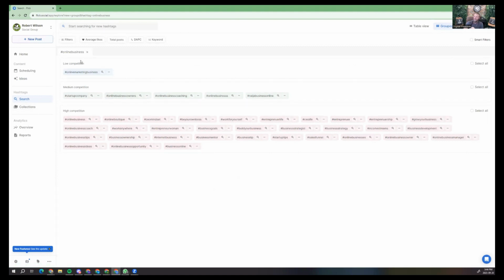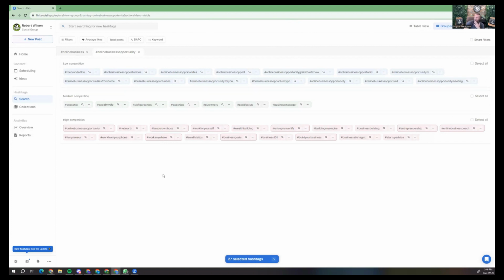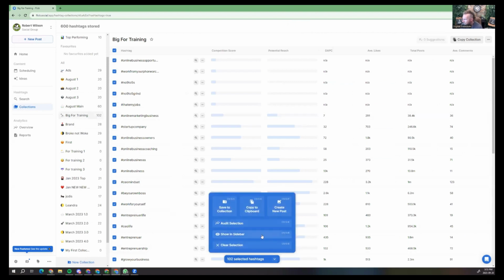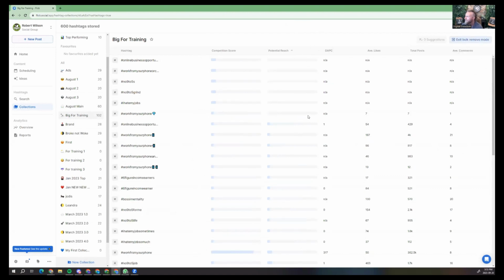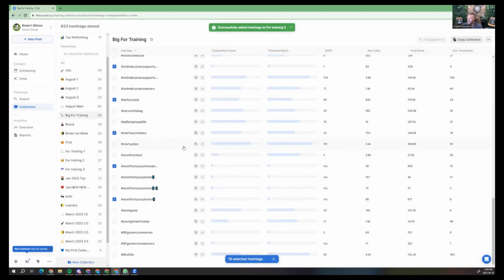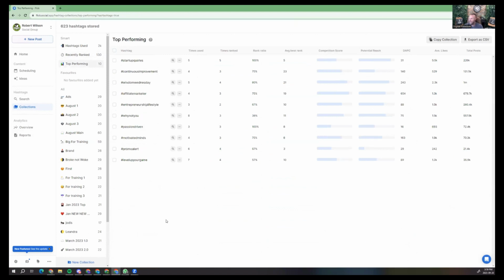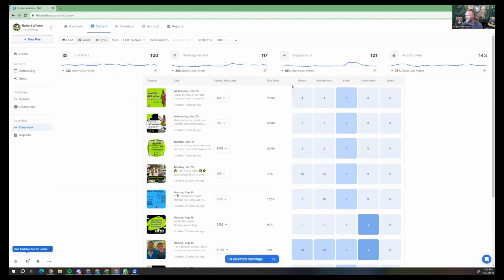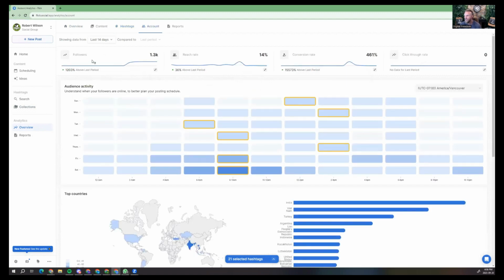Flick.social, your one-stop solution for hashtag analysis and social media marketing! viral videos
🌟 Welcome to today's video where we dive deep into Flick.social, your one-stop solution for hashtag analysis and social media marketing! 🌟

1️⃣ Sign Up & Dashboard Navigation: How to get started with Flick's user-friendly interface.

2️⃣ Hashtag Tools: Uncover the power of Flick's hashtag tools to find the most effective hashtags for your niche.

3️⃣ Keyword Search: A step-by-step guide on how to use keyword search for targeted hashtag generation.

4️⃣ Hashtag Metrics: Learn to analyze key metrics like potential reach, popularity, and competition to choose the best hashtags.

5️⃣ Creating Hashtag Sets: Save time by creating and storing sets of high-performing hashtags for future use.

6️⃣ Post Scheduling: How to schedule your posts with the perfect hashtags to maximize reach and engagement.

7️⃣ Analytics & Reporting: Track the performance of your hashtags and tweak your strategy for viral success.

🚀 Why Flick?
Flick is an all-in-one social media marketing platform that streamlines your hashtag research, post scheduling, and analytics. In this video, we're breaking down how to use Flick to analyze hashtags for better use in future posts, helping your content go viral!

New To FLICK??

💥💬Reach out via message today! 💬💥